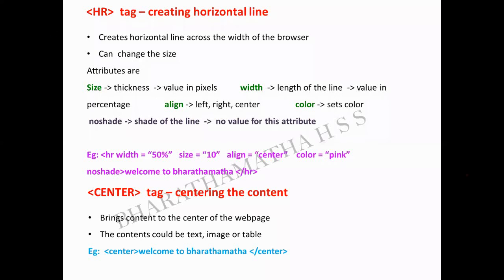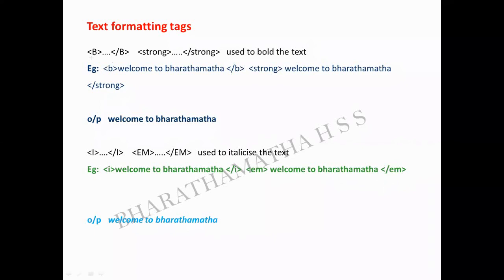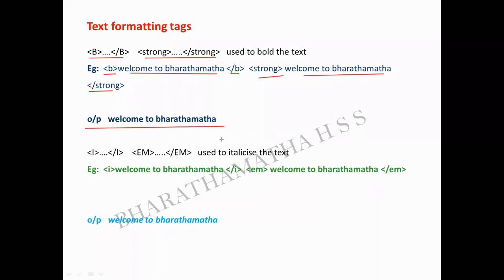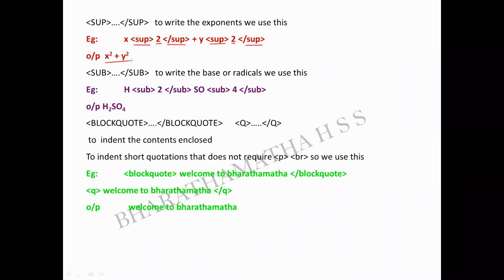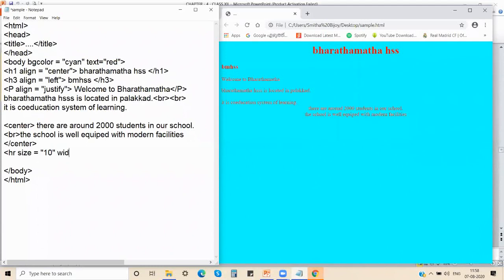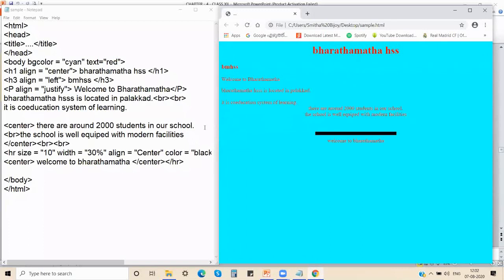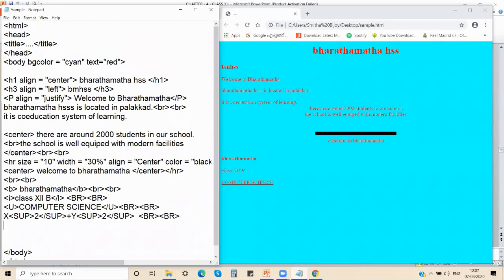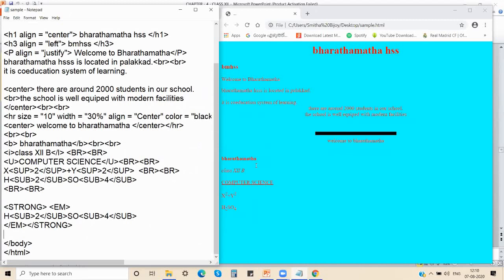E29 / 12B /CSC / L4 / WEB TECH / PART VI / SMITHA T